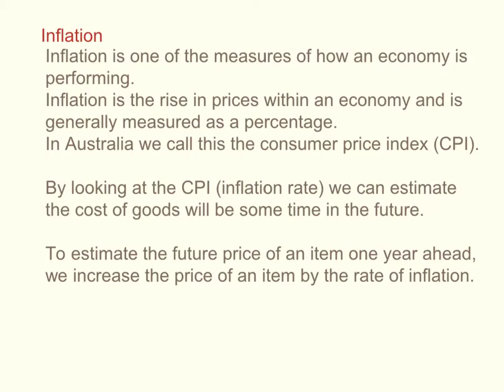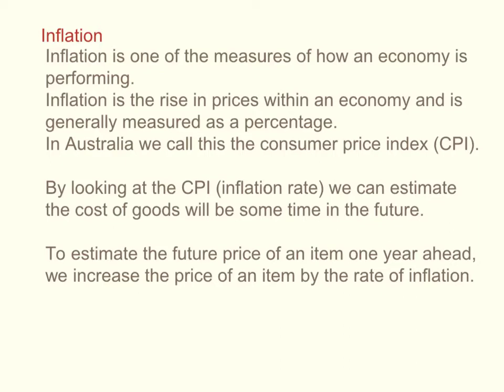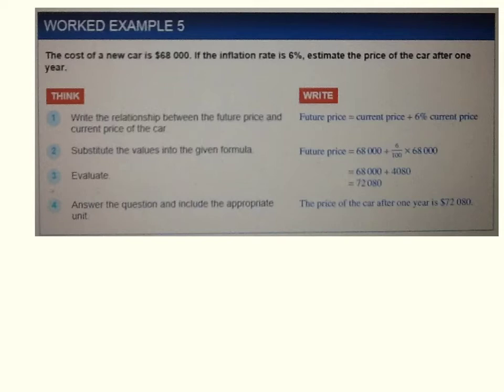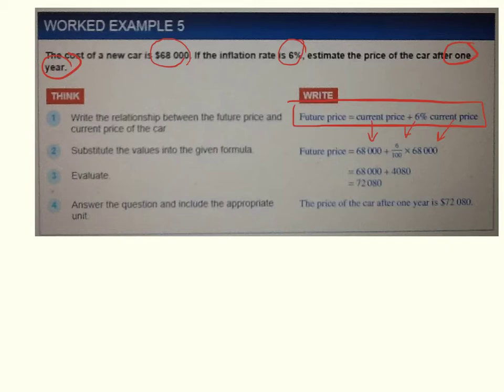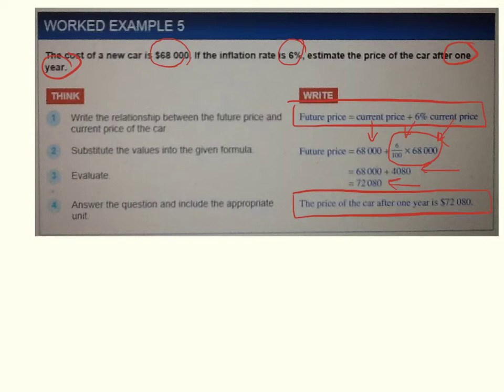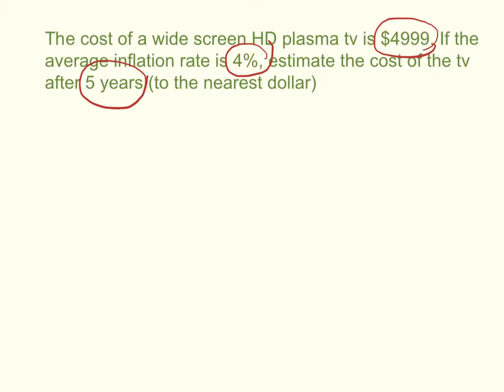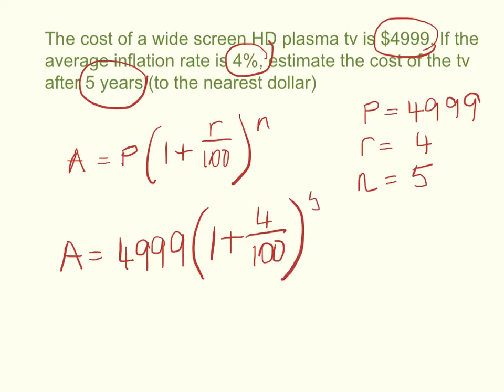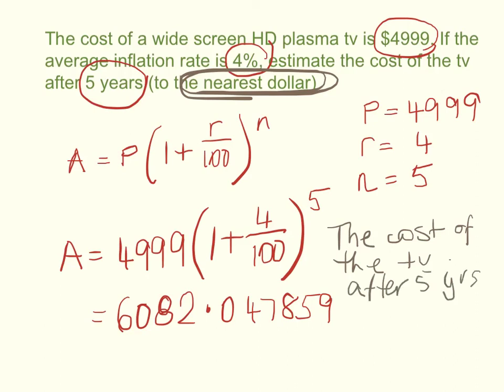Inflation tutorial general maths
inflation tutorial for scsc general maths